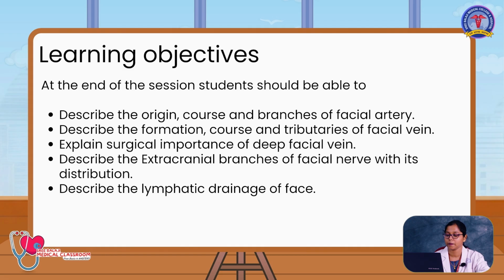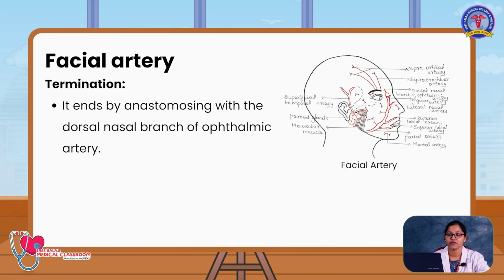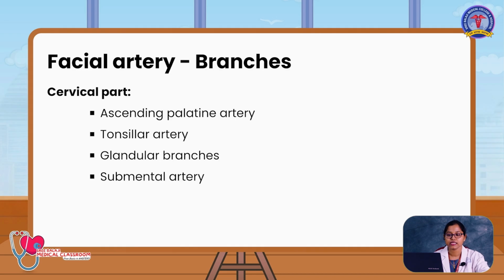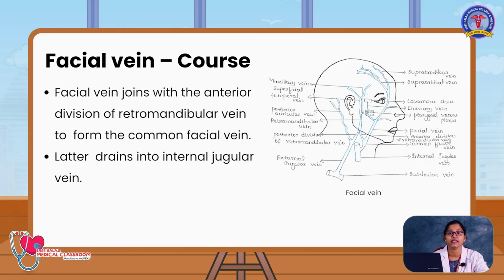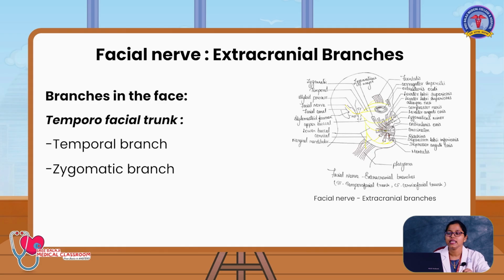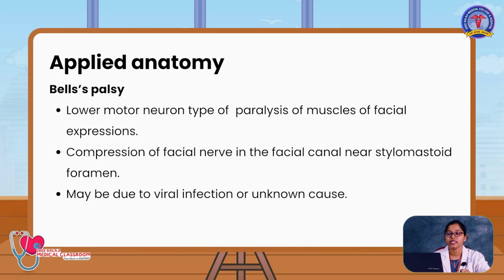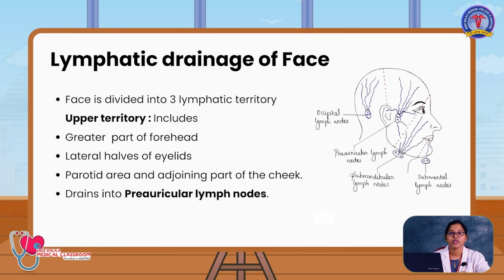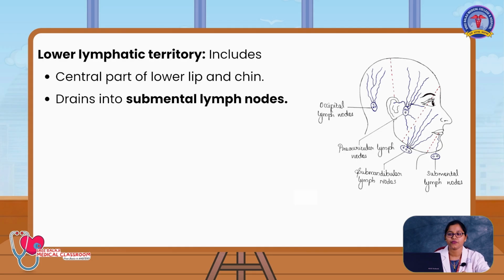Anatomy | The Facial Neuro Vasculature | Dr. Benilsha J E Ft.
In this comprehensive lecture, Dr. Benilsha J. E explains the Facial Neuro Vasculature, covering the anatomy, course, branches, and clinical significance of the nerves and blood vessels supplying the face.

CREDITS